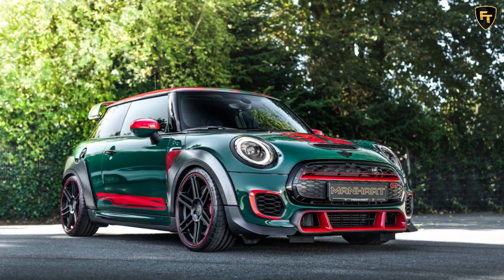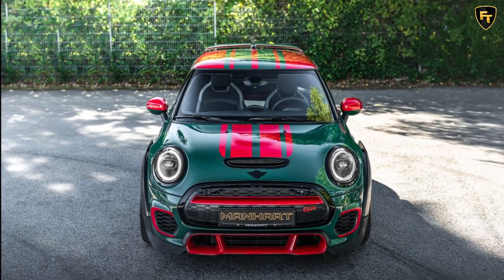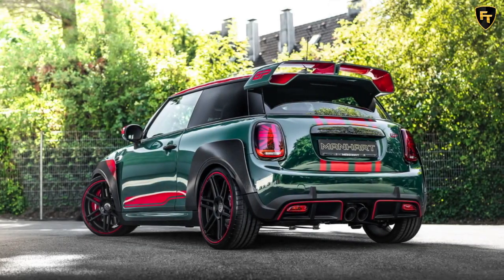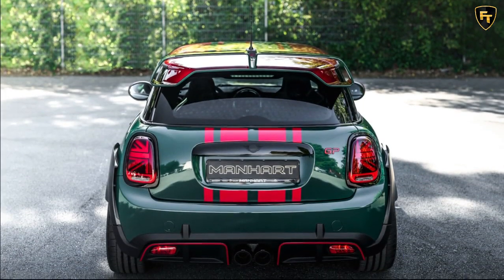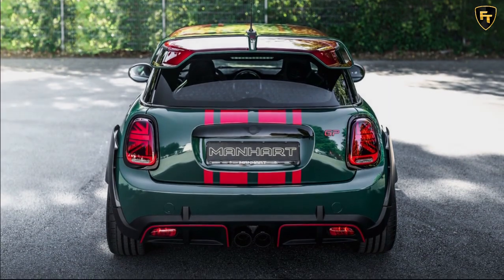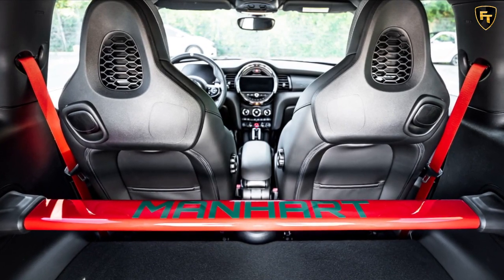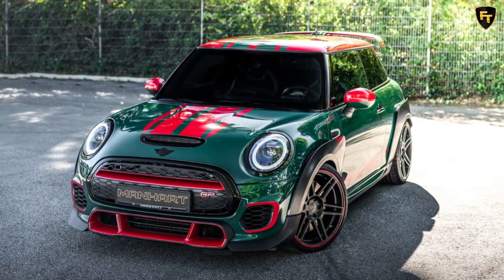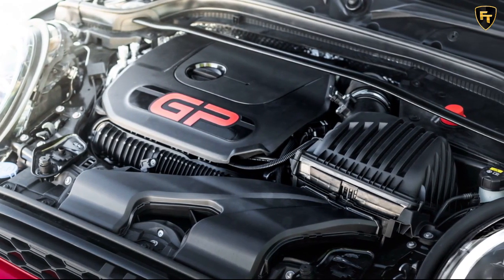Manhart’s GP3 F350 Mini JCW GP Gets 345 HP, British Racing Green Paintjob